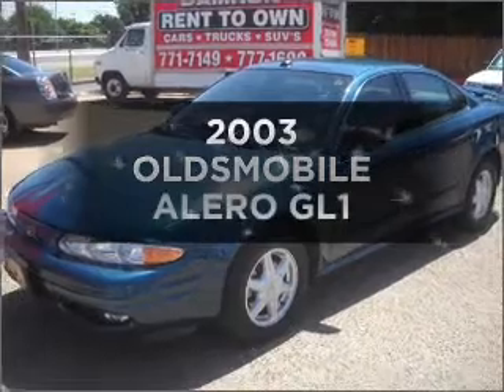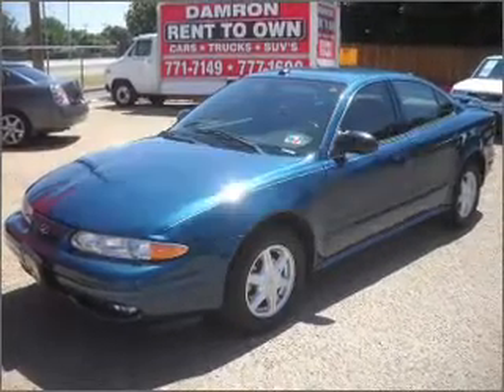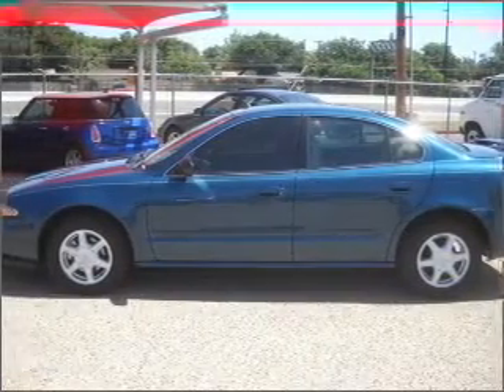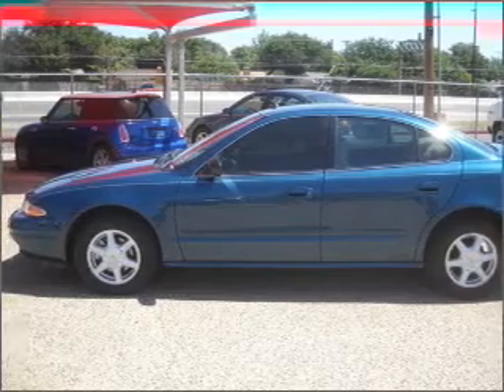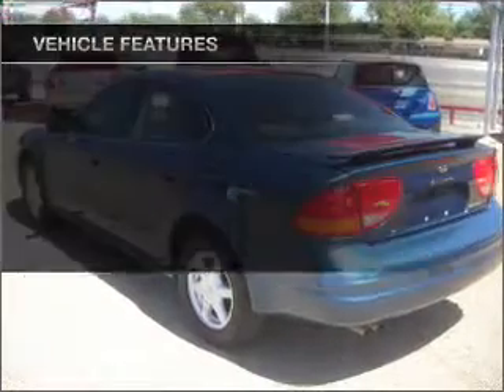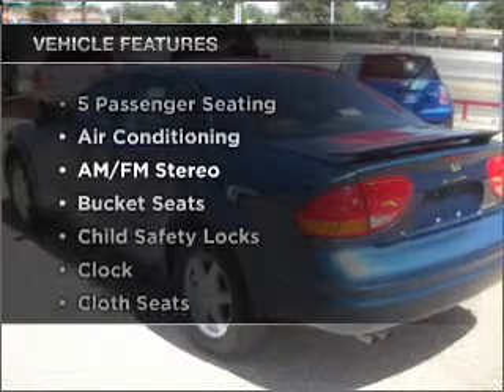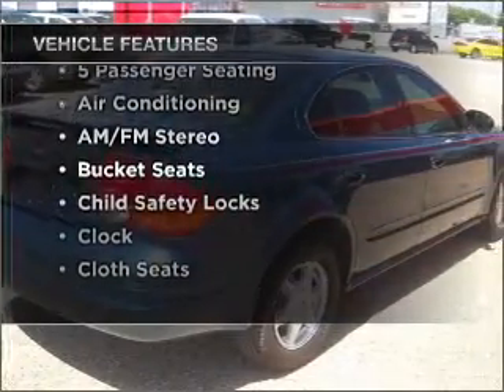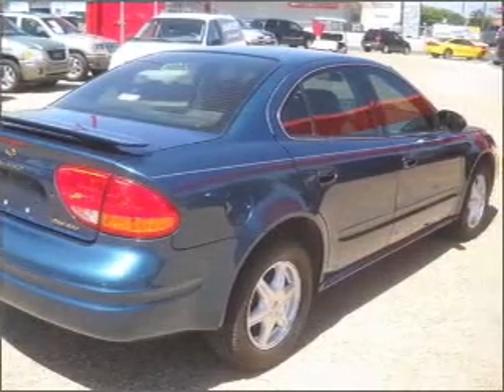2003 OLDSMOBILE ALERO - Lubbock Texas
Year: 2003
Make: OLDSMOBILE
Model: ALERO
Trim: GL1
Engine: 3.4 liter 6 cylinder ohv
Transmission:
Color: green
Mileage: 95327
Address:
2401 S.Loop 289